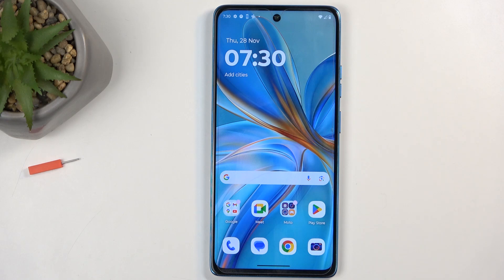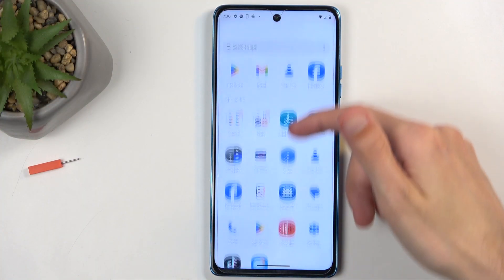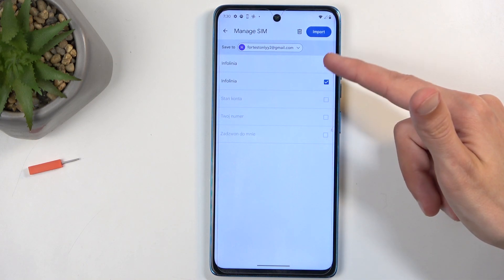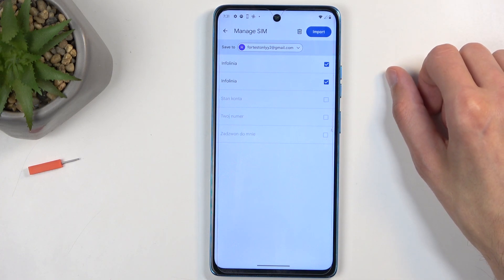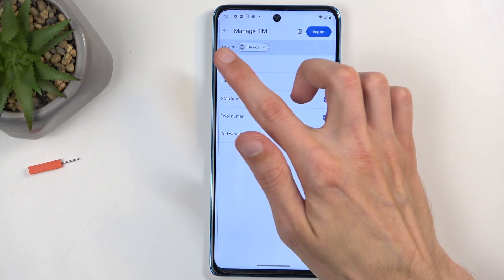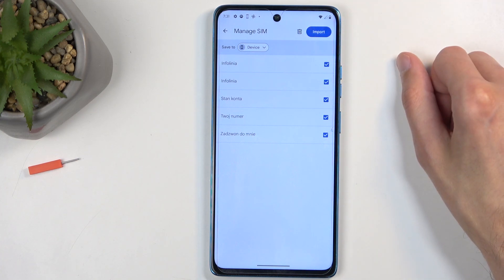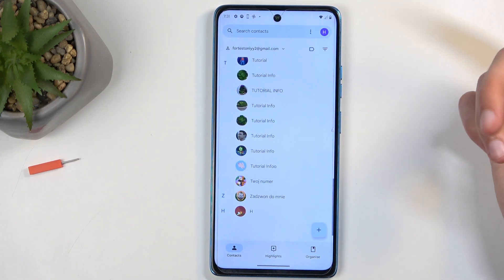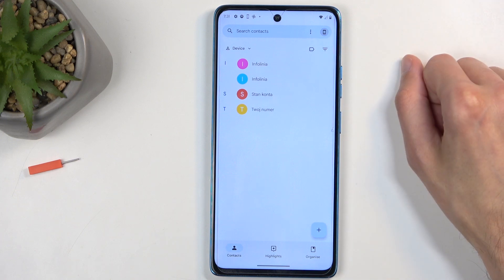MOTOROLA Moto G75 5G: Import Contacts from SIM Card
Whether you’re setting up your new phone or simply organizing your contacts, we’ll show you how to import, view, and manage your contacts directly from your SIM card to your Moto G75 5G. We’ll also share tips on how to back up your contacts to prevent data loss in the future.

Learn how to make the transition easy and keep all your important contacts on your Moto G75 5G with this simple guide.

How to import contacts from SIM card to MOTOROLA Moto G75 5G?
Step-by-step guide to transferring contacts from SIM to phone?
Tips for managing and backing up contacts on Moto G75 5G?